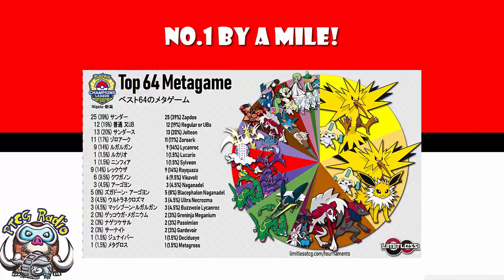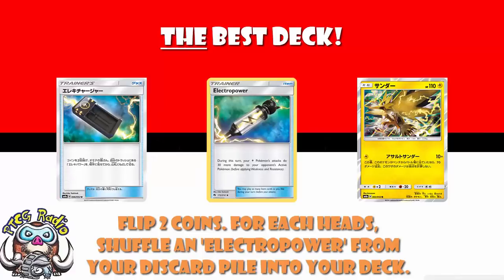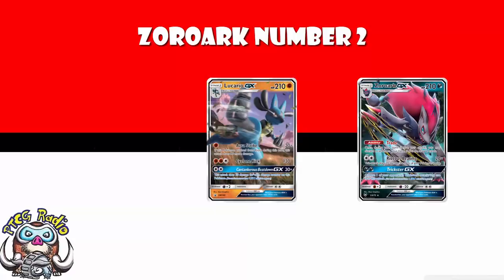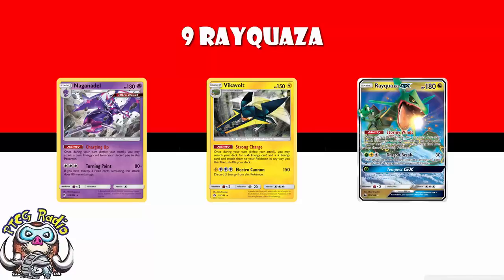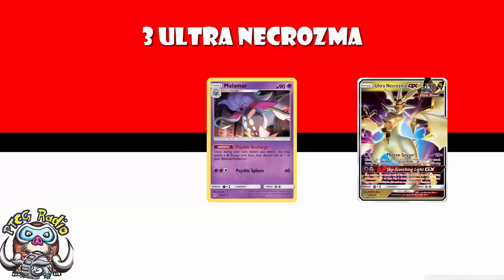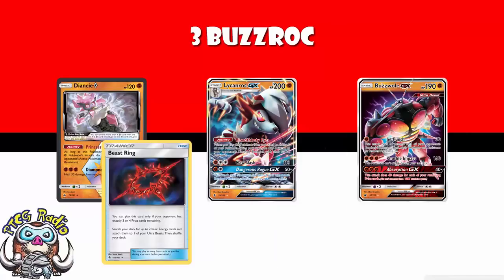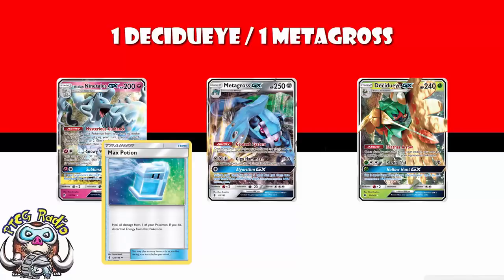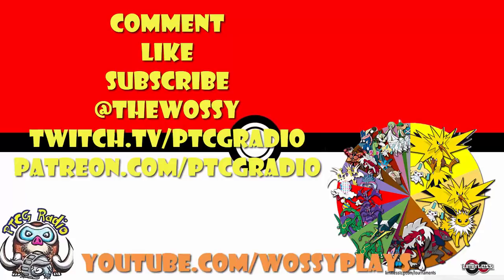The Best Pokemon Decks in Japan Right Now!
There was a big Pokemon TCG tournament in Japan last weekend. Let’s see what’s good.

MetaCake: David Hochmann (Limitlesstcg.com/Tournaments)